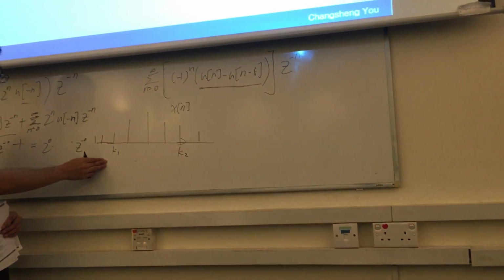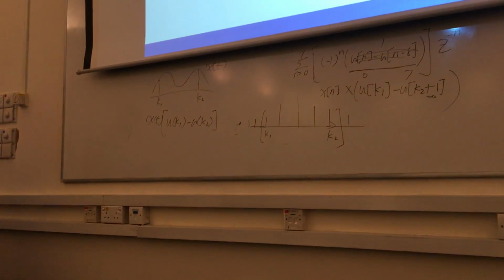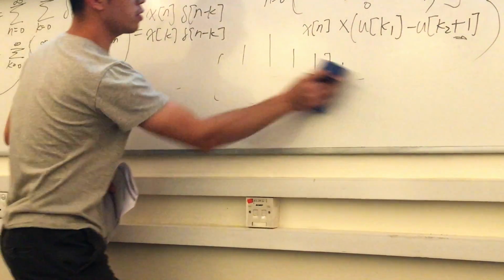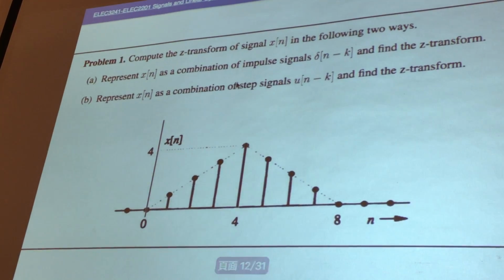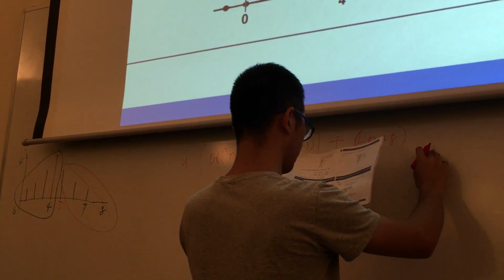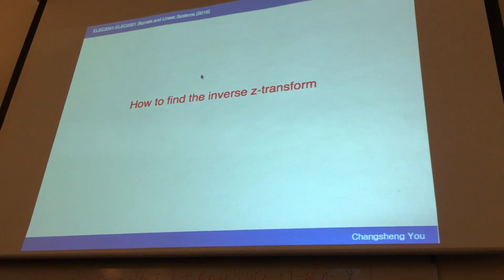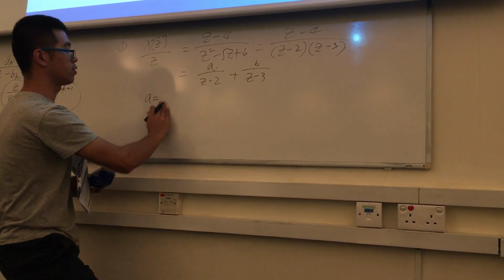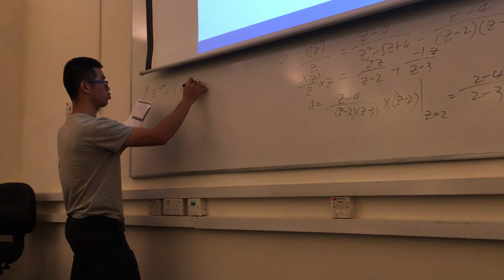Signals and linear systems_Tutorial5_part2